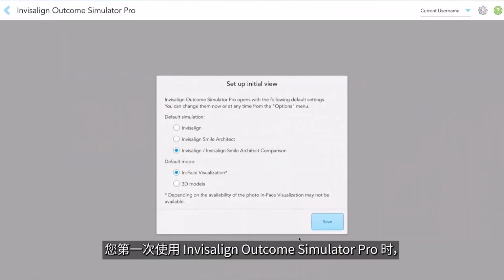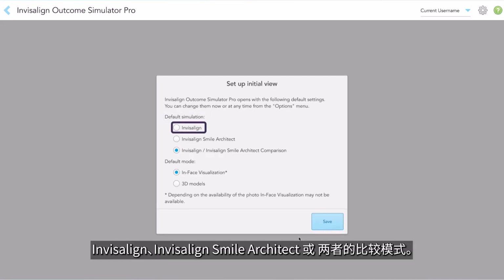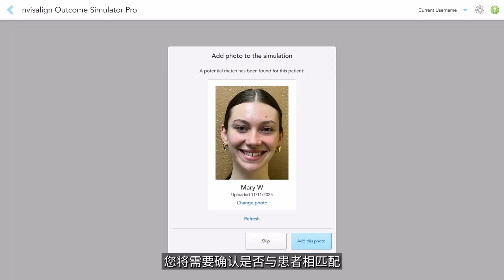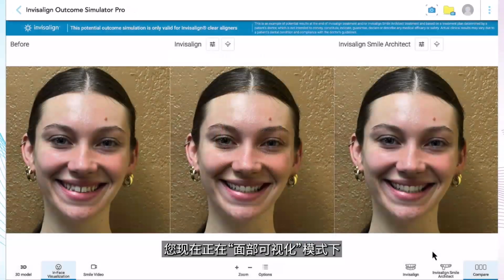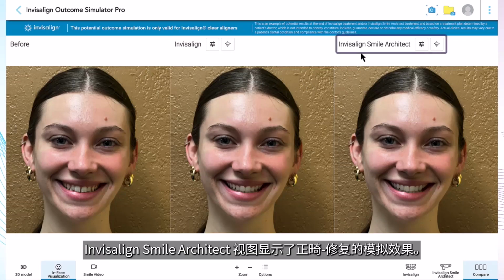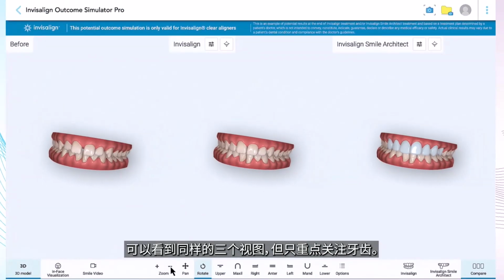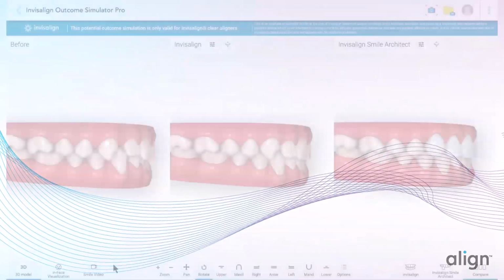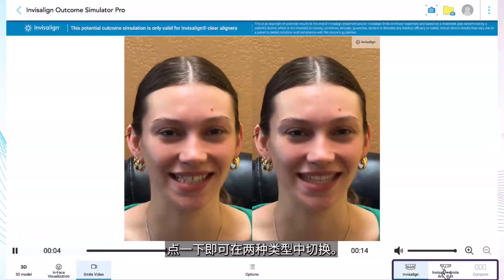最新动态: Invisalign® Outcome Simulator Pro - 多重治疗模拟